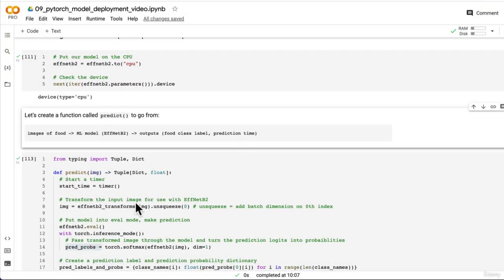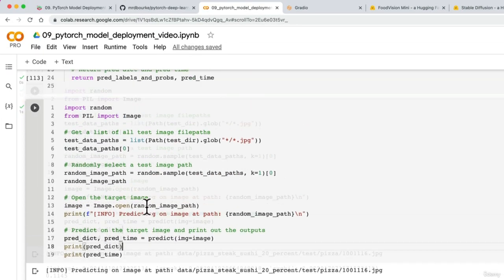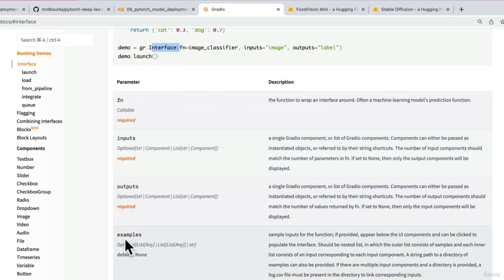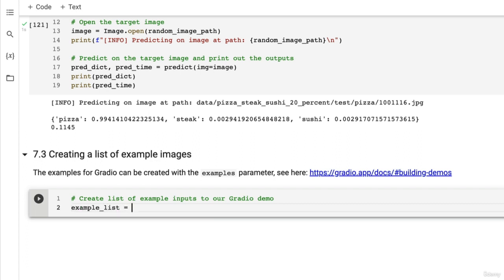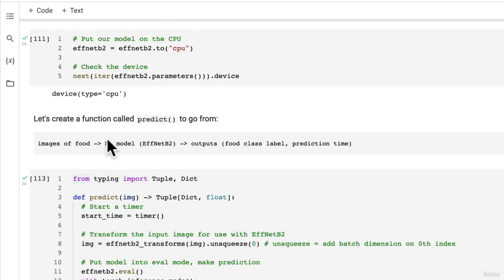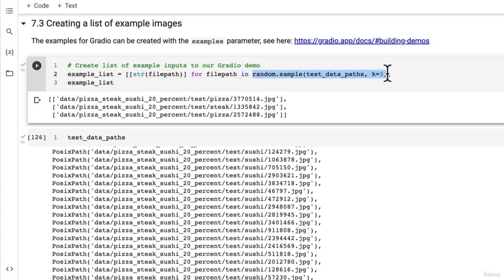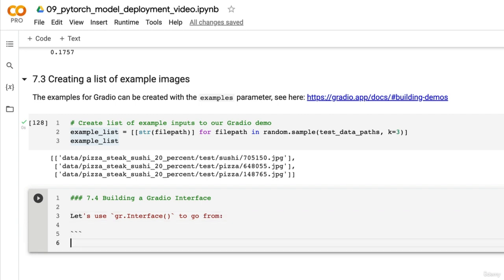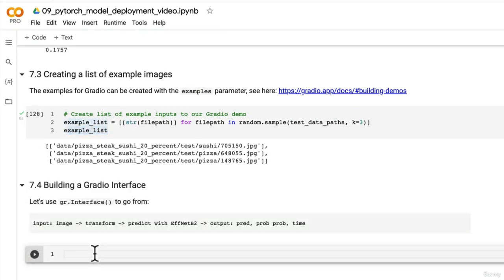31 Creating a List of Examples to Pass to Our Gradio Demo